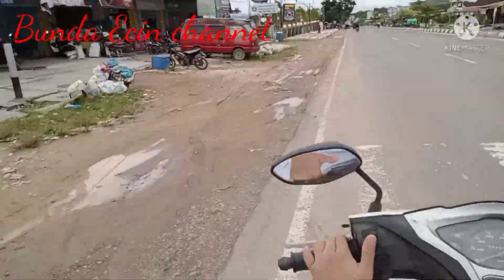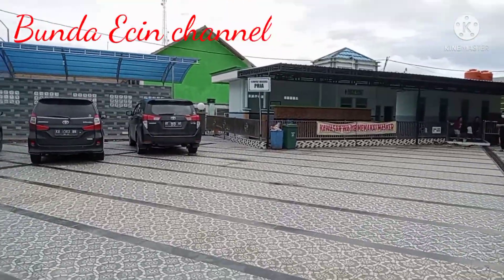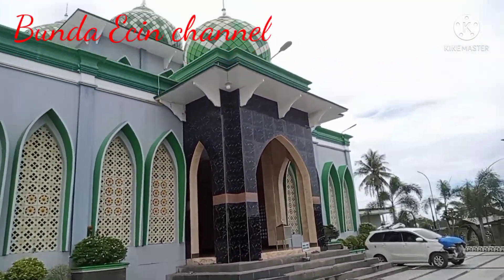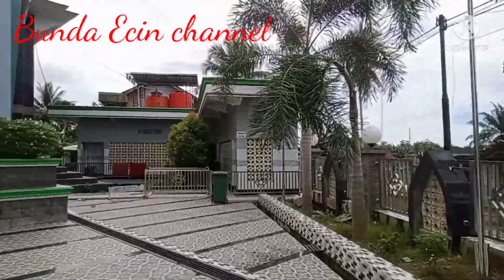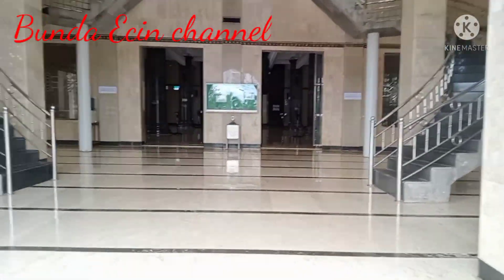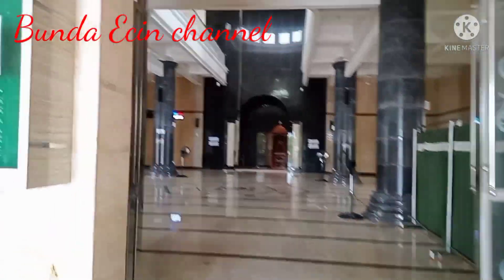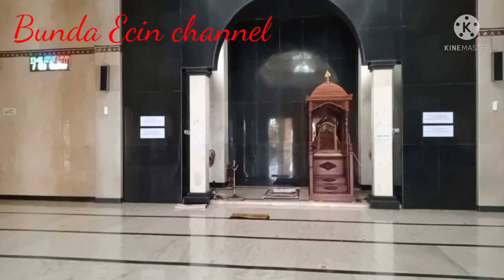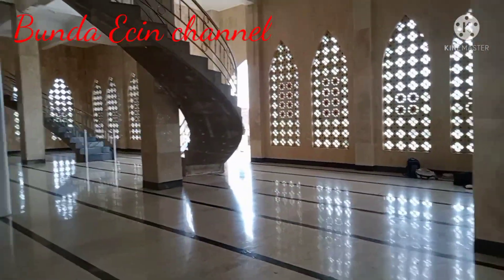Review Masjid Agung Al-Muhajirin Desa Karang Mulya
Assalamualaikum, jumpa lagi barsama saya Bunda ecin channel
Kali ini bunda akan ajak teman-teman jalan jalan dan review Masjid agung karang Mulya mau tau seperti apa bagusnya yu tonton Vidio nya sampe habis